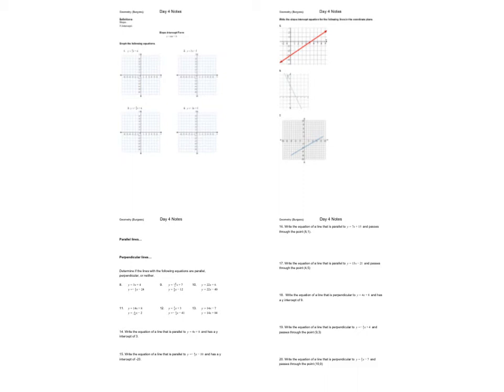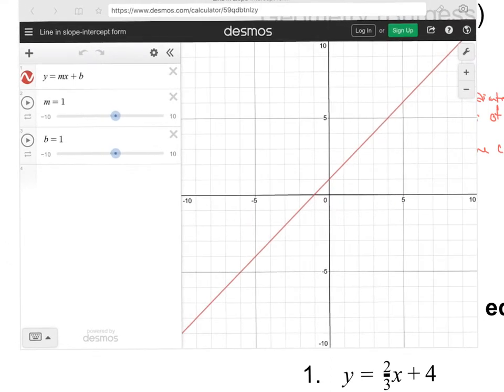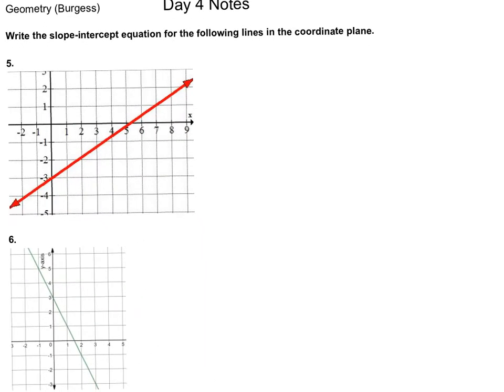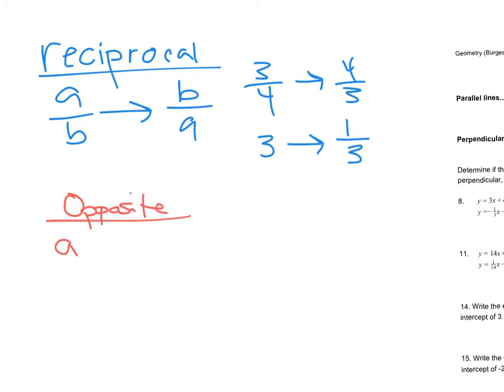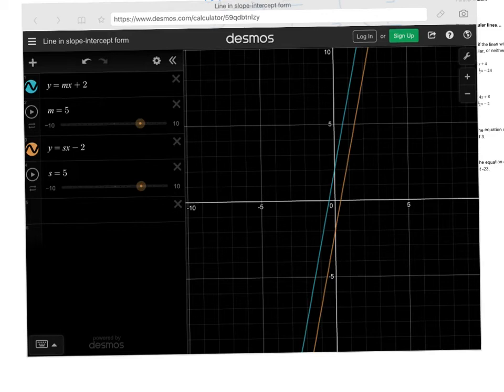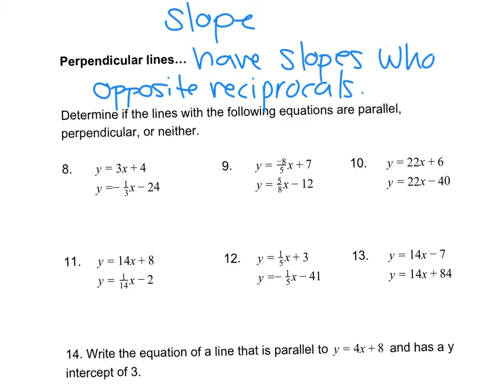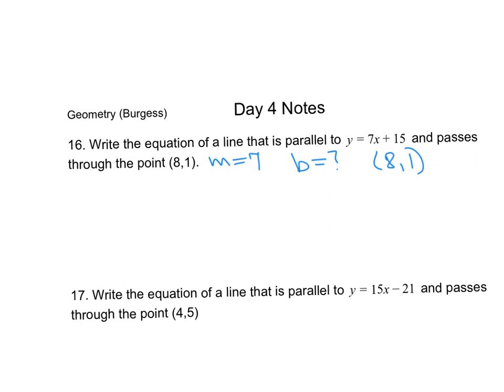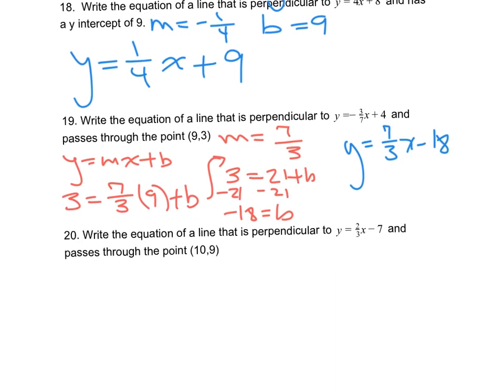Unit 2 Lesson 2 Honors